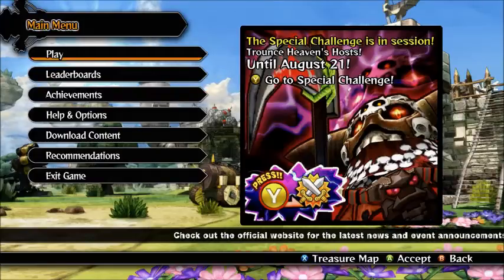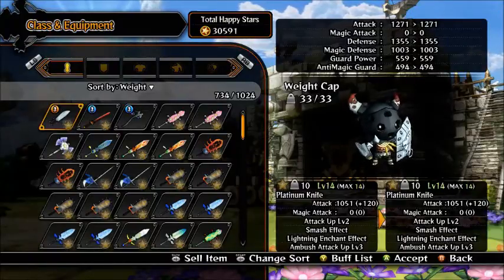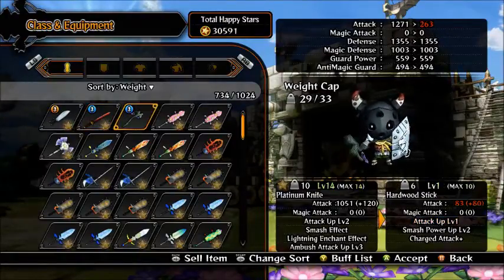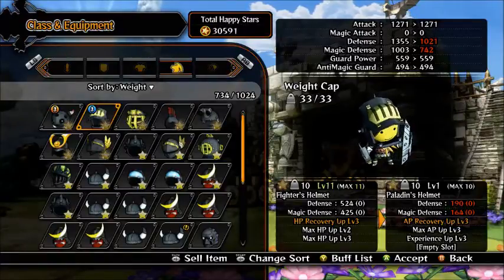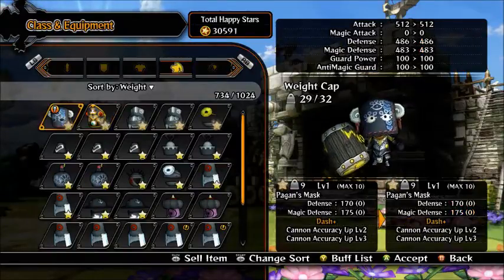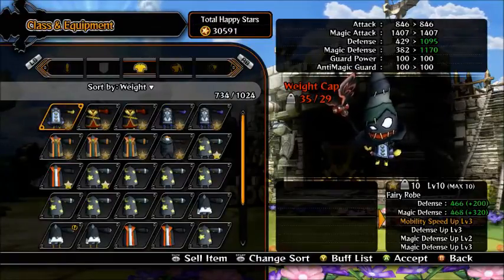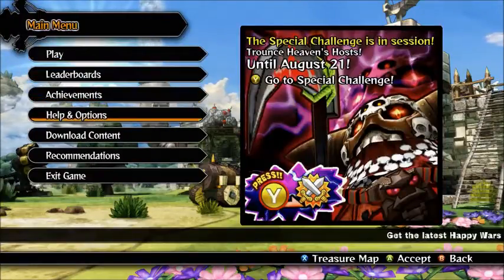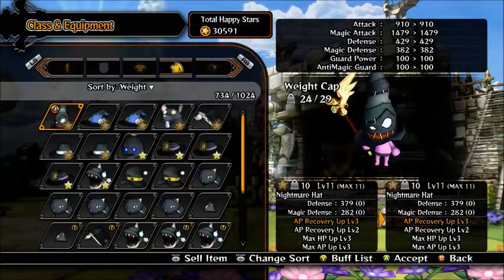Happy Wars: Weapons, Buffs, and Classes explained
This video explains certain buffs, their effects and what they should be used with. Also what weapons should go with other items, such as accessories etc etc.